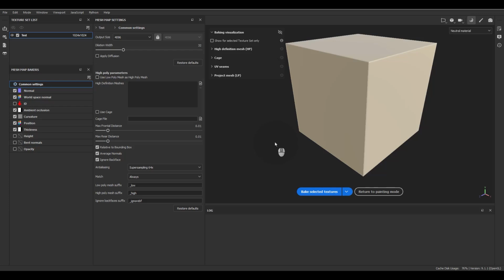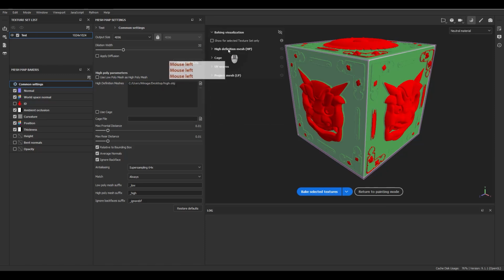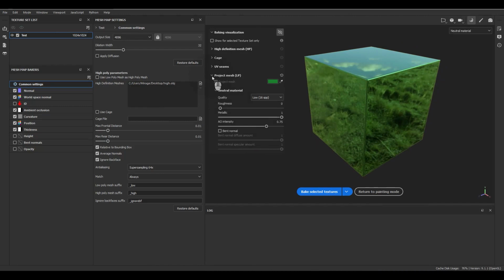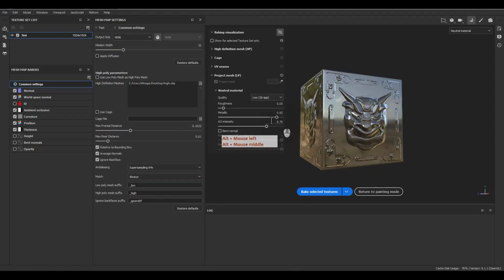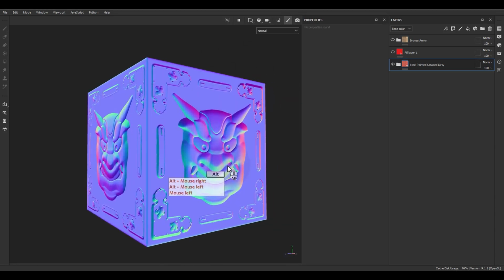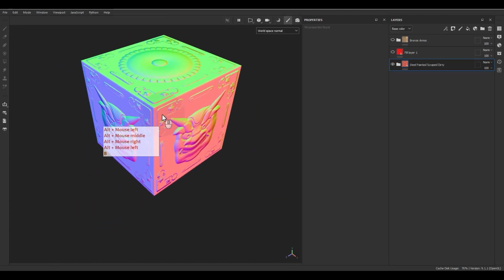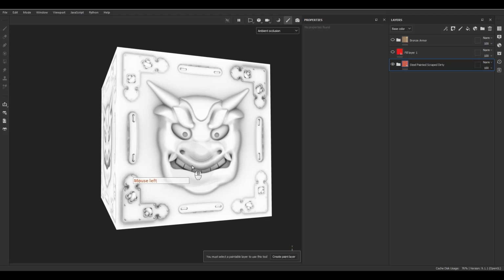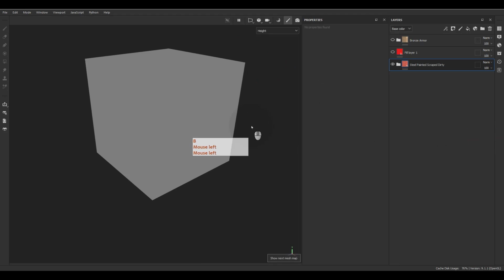23 BakingTheory Part03 HightoLow